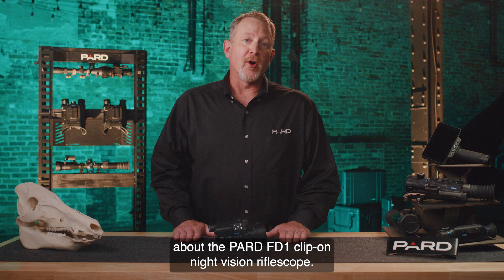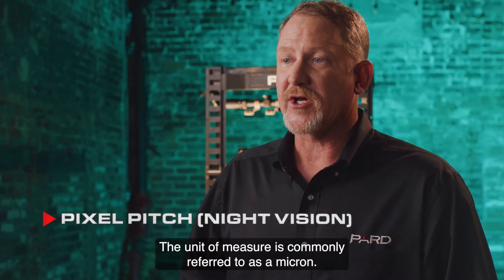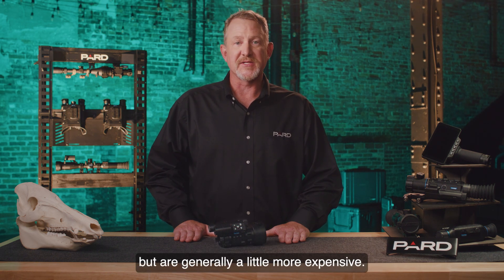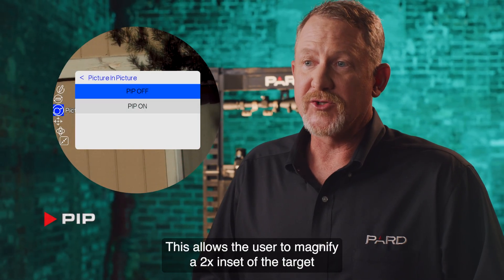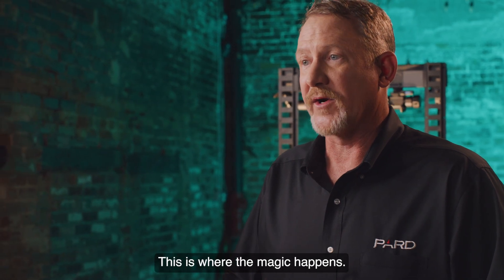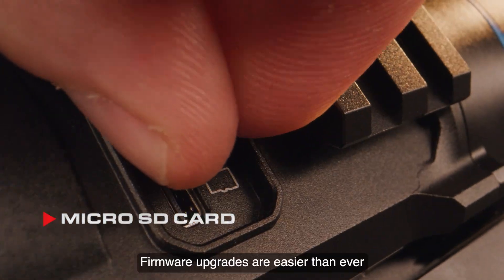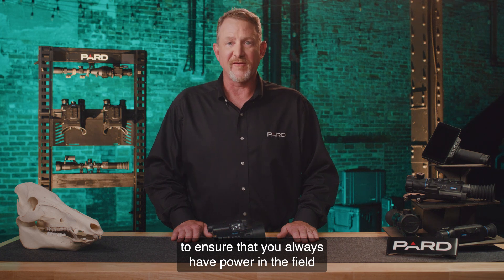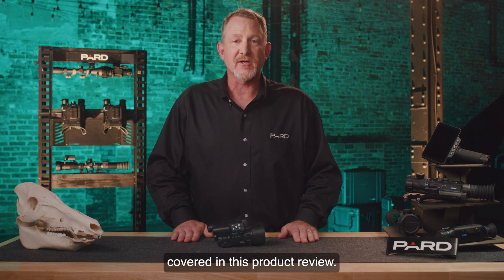PARD Optics- FD1 Night Vision Scope Features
The PARD FD1-LRF utilizes industry leading technology and the exclusive PARD image engine to deliver high quality 850nm infrared vision.
The FD1-LRF can be used in 3 different ways. It will function as a handheld night vision device. It can also be mounted as a stand-alone
scope. Most often it is used as a clip-on night vision scope that attaches to the bell or optical lens of an existing optic. It utilized adaptors
that are designed to fit most of today’s most popular scopes. These adaptors offer a “quick-release” system that affords the user the
ability to use their existing scope during the day and the FD1-LRF after it gets dark.

Extreme nighttime sensitivity is achieved through the
use of the 1920x1080 sensor and 1440x1080 OLED display. The built-in 850nm IR illuminator is perfect for detecting targets in complete
darkness at ranges out to 375yds. The built in laser range finder is sensitive to 1200 yards and functions equally well in daylight or
darkness. When used as a stand-alone rifle scope, the built-in ballistics calculator provides real time windage and elevation adjustments
driven by the LRF calculated target distance. Capturing your memories is easy with the Reaper’s built in 1440x1080 video and 2592x1944
resolution picture capabilities. All of these can be recorded and saved to the 128GB removable micro SD card. Built in WIFI compatibility
connects with either Android or iOS smartphones using the PardVision mobile app. The FD1-LRF also features a digital compass, PIP mode,
built-in microphone, IP67 weatherproof rating, 6000j recoil resistance and is extremely lightweight at only 12.6oz (357.5g).